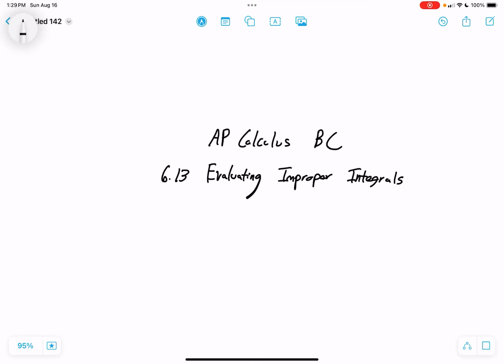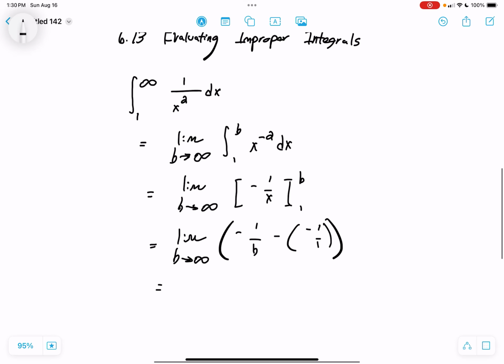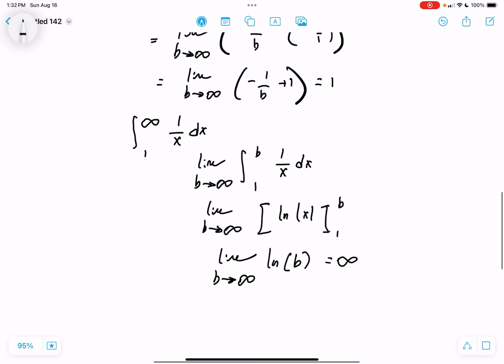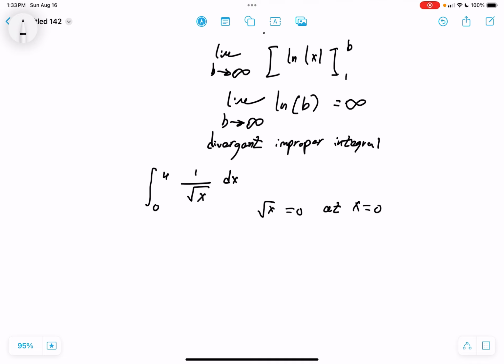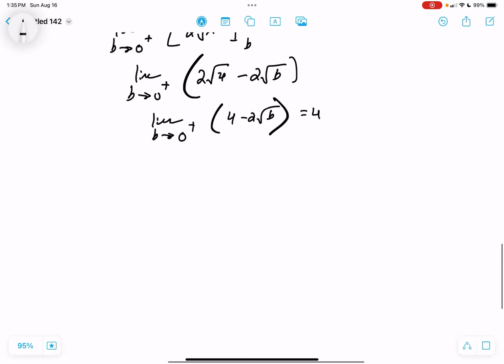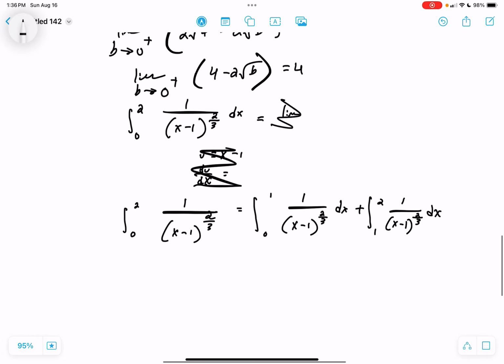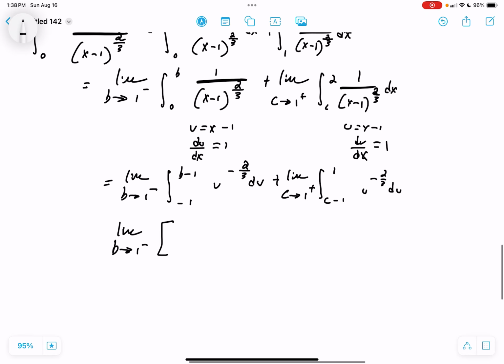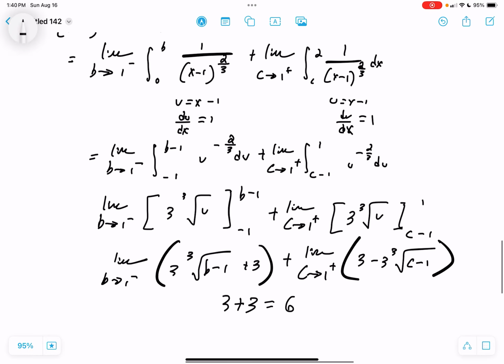AP Calculus BC 6.13: Evaluating Improper Integrals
Learn how to evaluate improper integrals in AP Calculus BC Unit 6, Topic 6.13!

An improper integral occurs when an interval is infinite or when the integrand has an infinite discontinuity. In this lesson, you’ll learn how to:

• Recognize the different types of improper integrals
• Rewrite infinite bounds using limits
• Handle vertical asymptotes and infinite discontinuities
• Split an integral at a discontinuity when necessary
• Evaluate the resulting limits
• Determine whether an improper integral converges or diverges
• Solve AP Calculus BC–style improper integral problems

For example:

∫₁^∞ 1/x² dx = lim(b→∞) ∫₁ᵇ 1/x² dx

Remember: an improper integral converges only when every required limit exists and is finite.

Pause the video to try each problem yourself, and leave any questions in the comments!